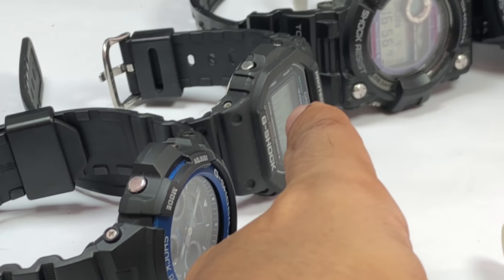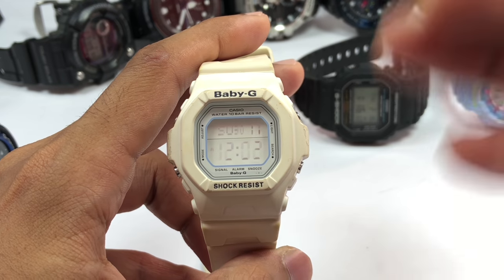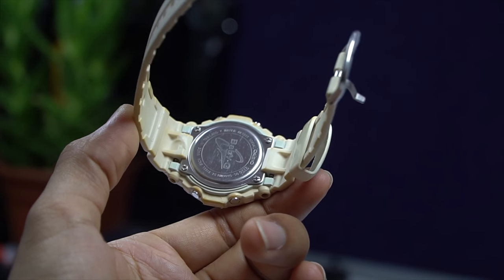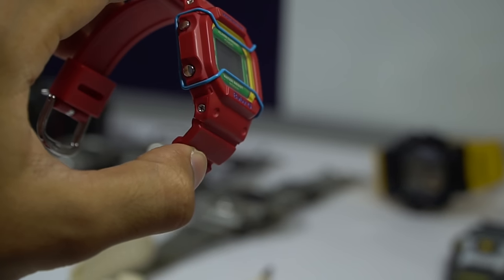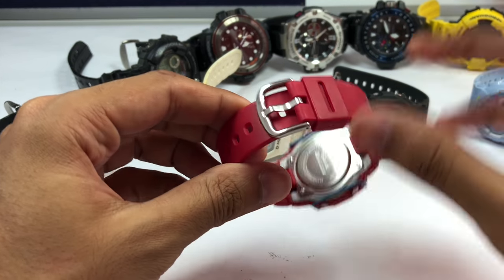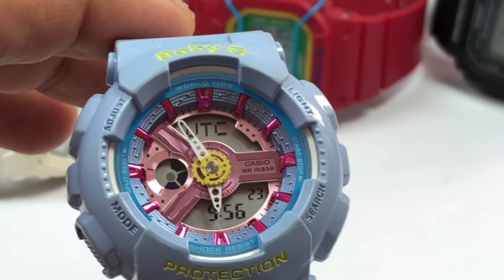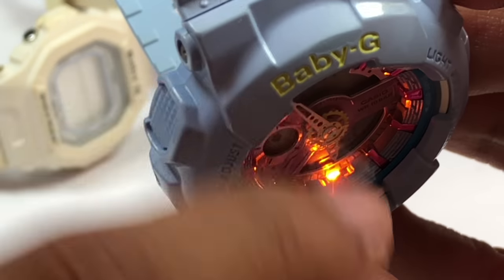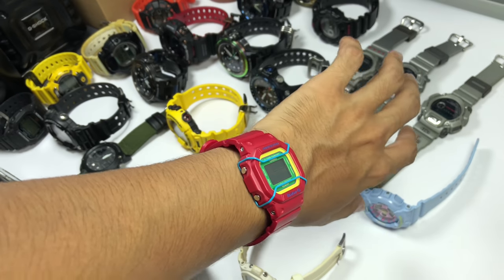Triple Baby-G watch review!! | BG-501 vs BG-5600 vs BGA-110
Wanna help this channel to grow???

Watch Purchase links here

Green ana digi
Grey square
Black round baby-G model